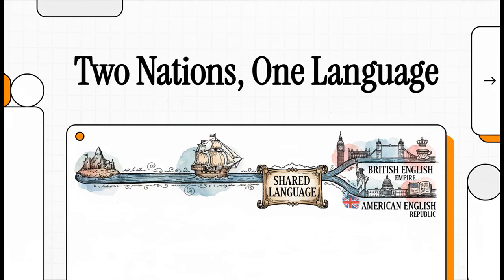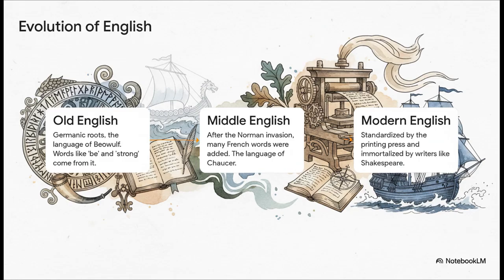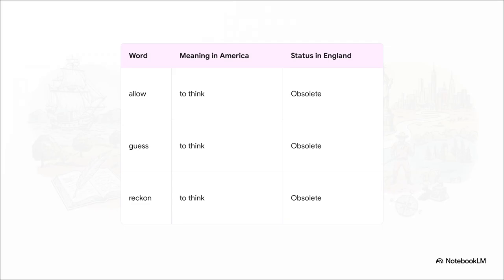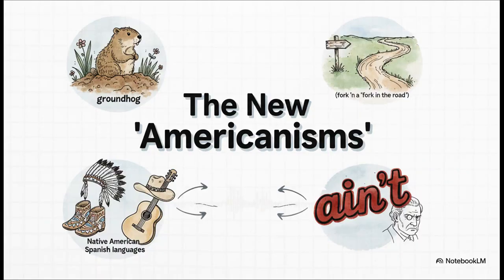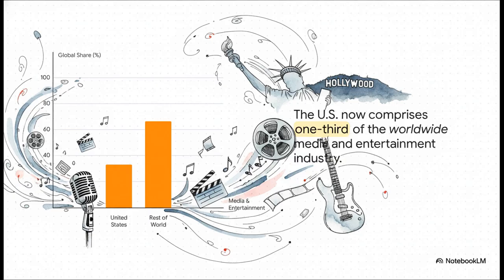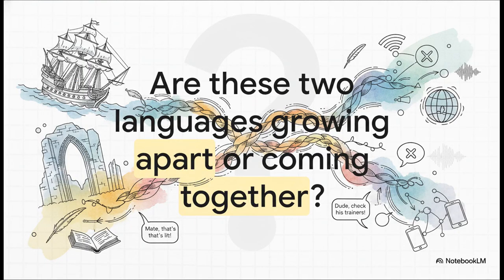Lesson 1 Two Nations, One Language | English American Literature